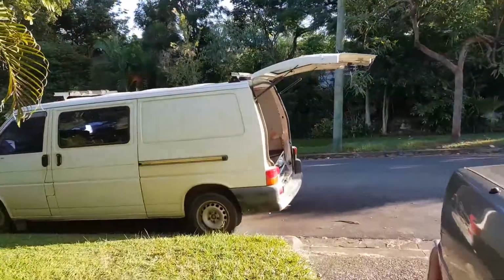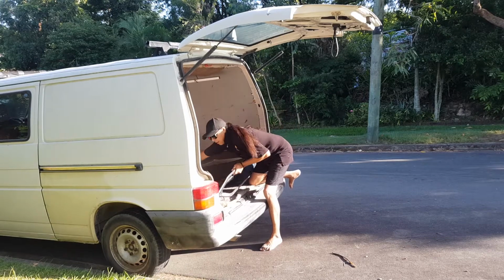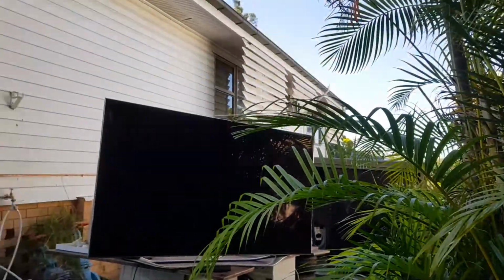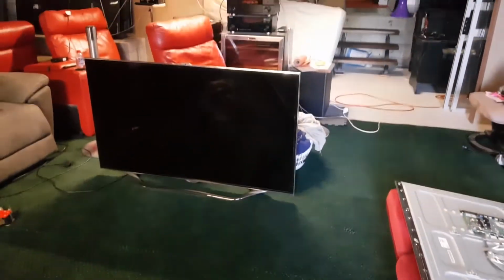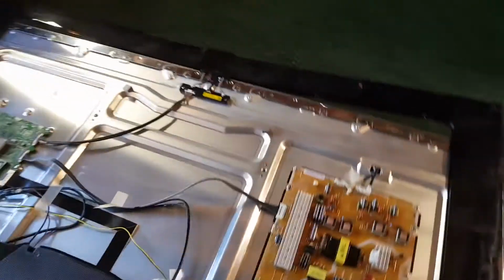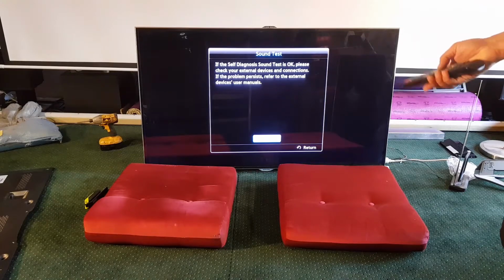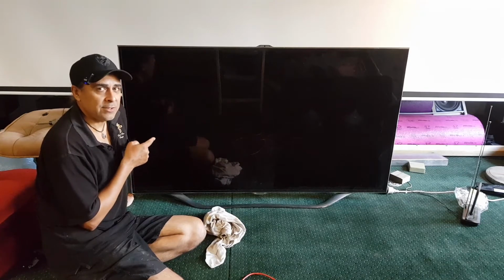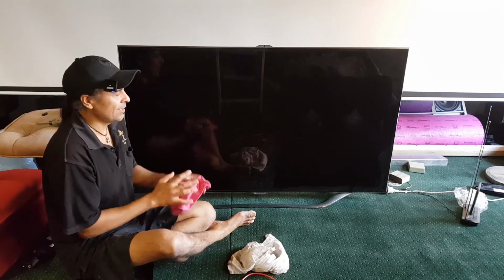Samsung 60” Home Theater TV. Dumpster diving. DIY repair. Behind my Projector screen TV. Speaker fix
Hi folks,  Well the other day I found a 65” Curved screen L.G OLED TV as well as a 60” Samsung UA60ES800 LCD TV in a Dumpster at e-waste.  Lets see what we have and if we can use them?  Hopefully I can put one behind my projector screen to watch regular tv on.

I also show you how I clean my T.V screens.  I’ve had a lot of experience, I’ve cleaned thousands :D

DIY, repair, recycling, Speaker replacement,  Dumpster diving

LG OLED65C6T